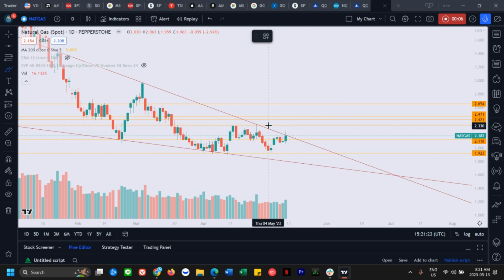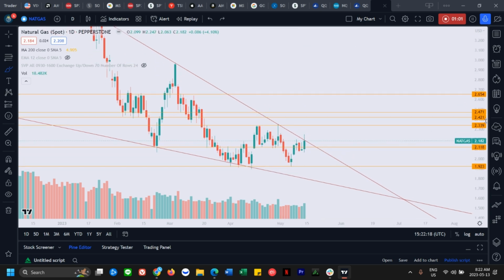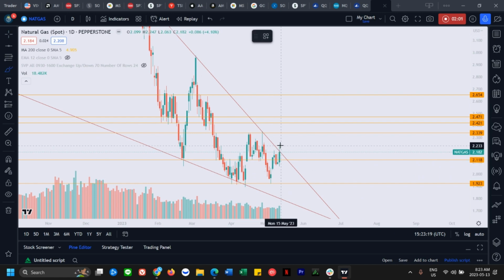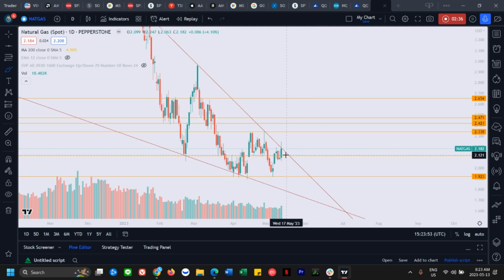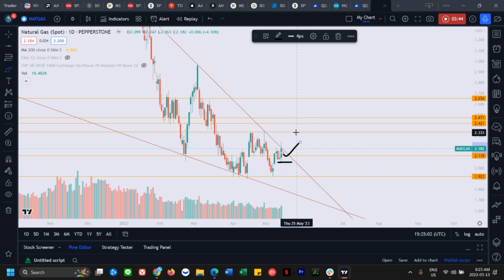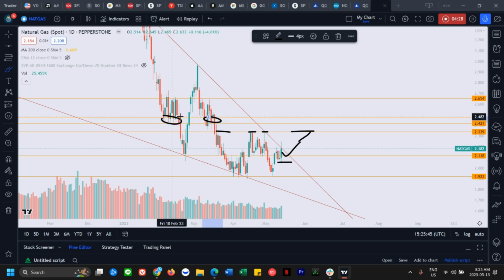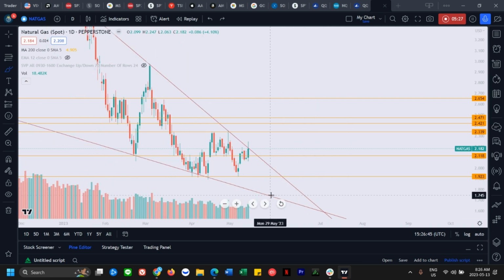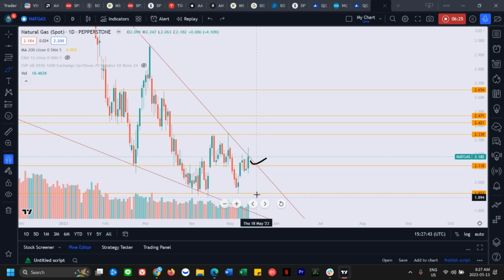Natural Gas Stock Support & Resistance Guide | Falling Wedge Pattern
- Natural Gas Stock clear falling Wedge

- Natural Gas Stock Daily uptrend confirmed without much follow through at the moment

- Natural Gas Stock bulls would like us to hold prior pivot lows and bonce off next week

The #1 Community to learn how to trade Stocks.
Learn how to invest in the stock market.
How to make money in the stocks and crypto
Stocks Channel
Stocks ETF $TQQQ $SQQQ $QQQ $SPY $SPX